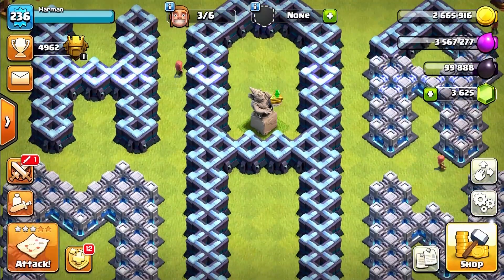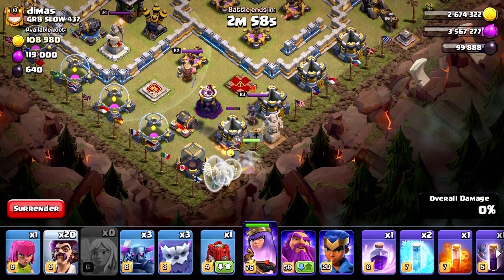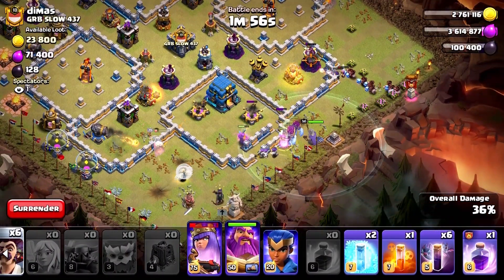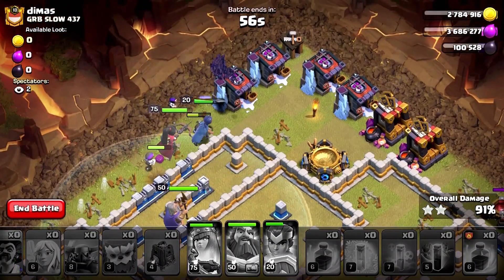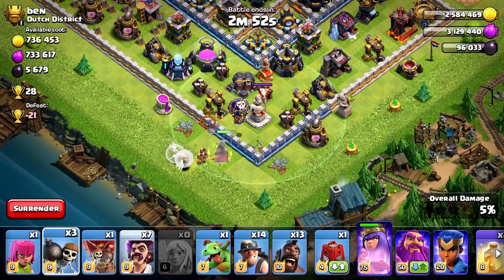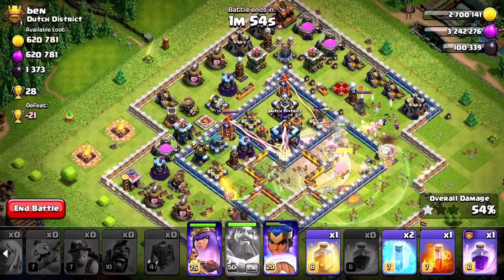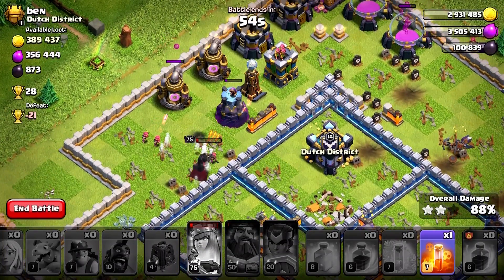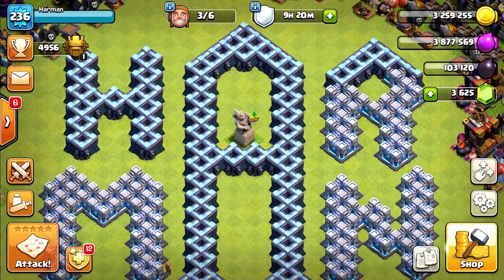THE PARTY WIZARD IS BACK🔥 CLASH OF CLANS 8TH CLASHIVERSARY...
Send Your Funny Clips :-

Gaming With Harman

CLASH ON $